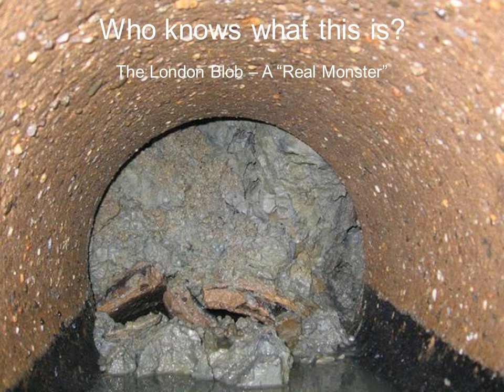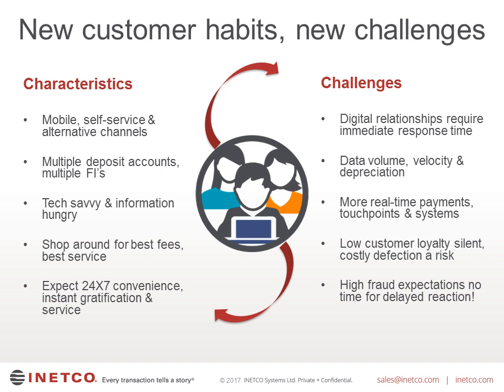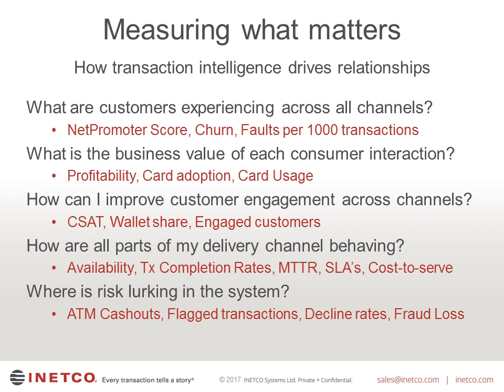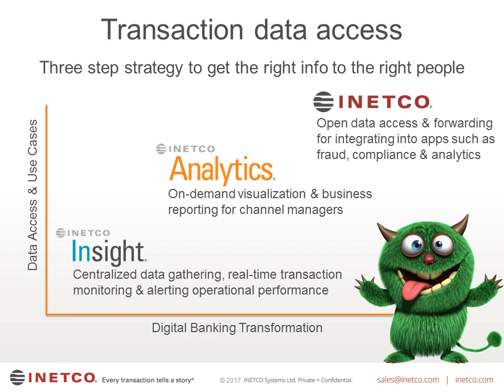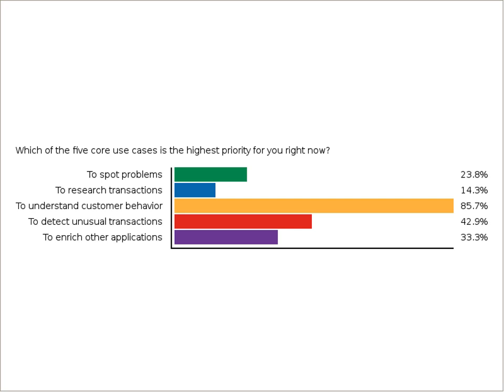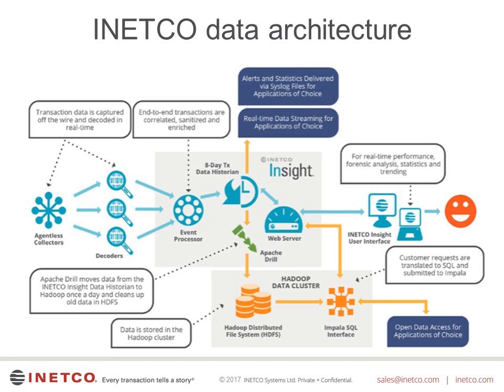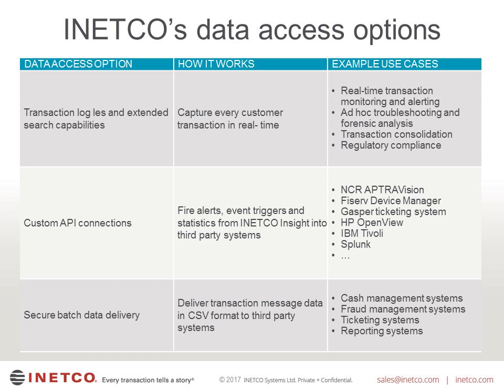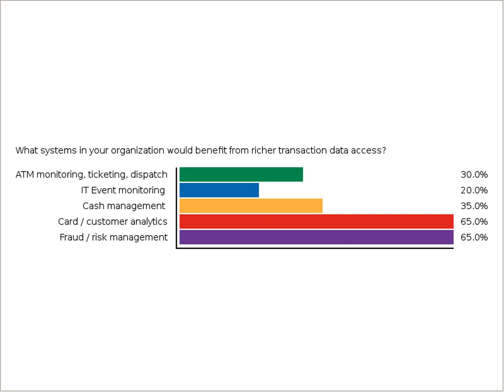Data for Digital Transformation: How to get it, how to use it Webinar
According to Accenture, 79% of consumers consider their banking relationship to be transactional. If you’re not grounding your digital transformation process with a solid base of customer transaction data, you run the risk of losing valuable business.

Join INETCO as they share real-time data collection and integration options that make customer transaction intelligence easily accessible for a wide range of systems, including channel management, analytics, IT performance, cash management, or fraud management platforms. Learn new ways to provide the intelligence that teams need to deliver digital transactions without a hitch – and to lower the cost to serve, increase customer engagement, and reduce risk of fraud.

Key takeaways from this session include:

- How to gain enterprise-wide visibility into your omni-channel banking environments
- New ways to accelerate digital transformation through expanded transaction data collection and data integration options
- Use cases demonstrating how more operations teams and business leaders are utilizing transaction data today